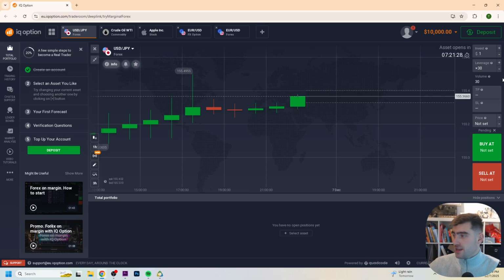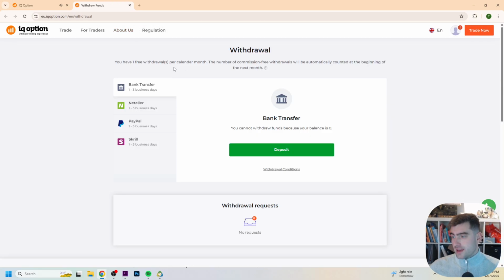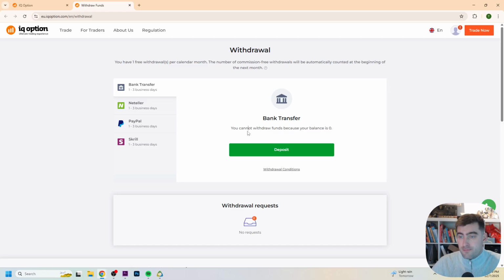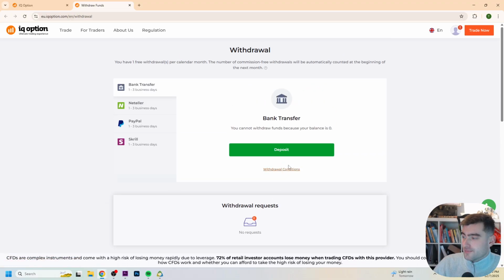How to WITHDRAWAL MONEY on IQ Option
Learn how to withdrawal money from IQ Option quickly and securely with this step-by-step guide. This tutorial shows you how to submit a withdrawal request, choose the correct payment method, and avoid common delays or errors. Perfect for beginners and experienced traders, you’ll learn how to withdraw profits safely, understand processing times, and track your withdrawal status. Whether you’re cashing out trading earnings or account balances, this guide helps ensure a smooth and hassle-free withdrawal. Follow these simple steps today and withdraw your money confidently on IQ Option.